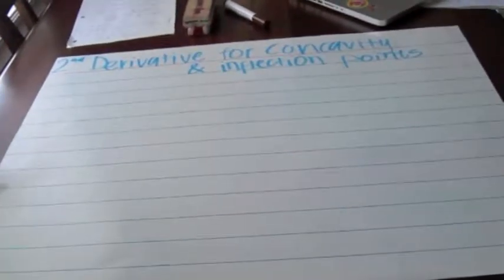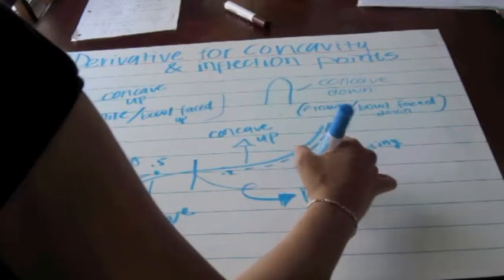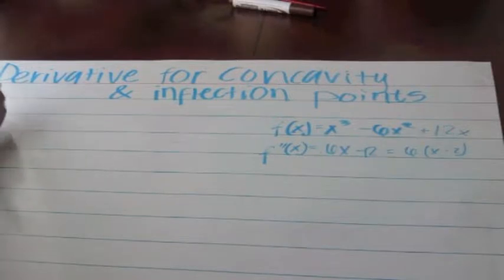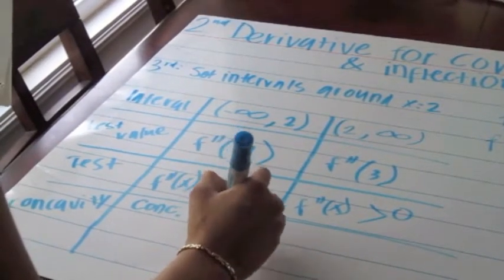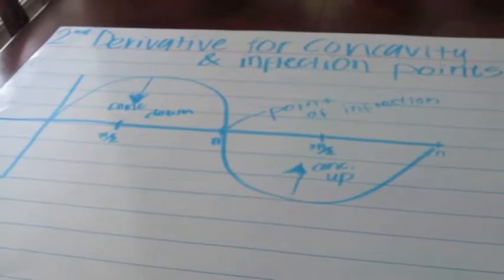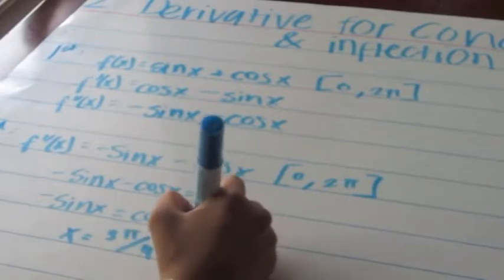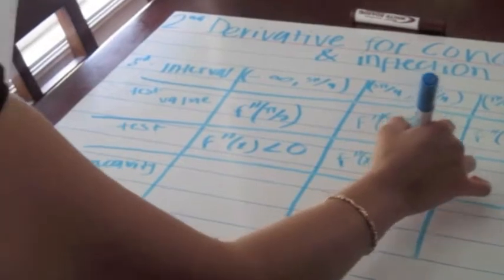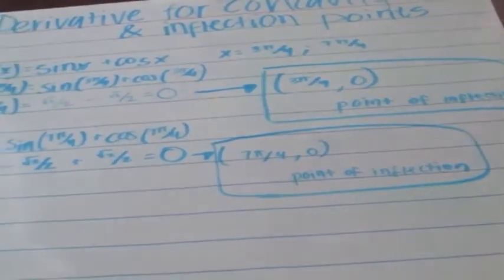2nd Derivative for Concavity and Points of Inflection